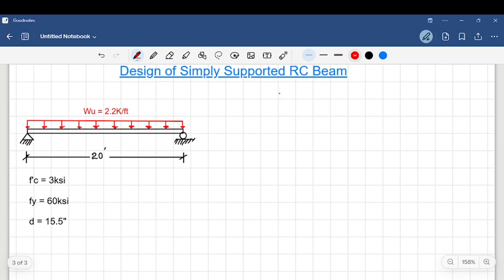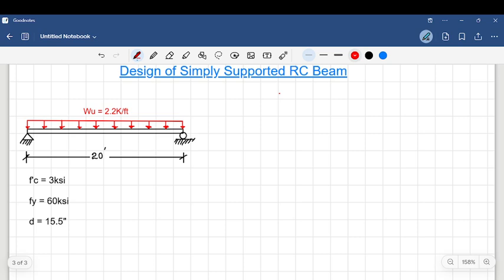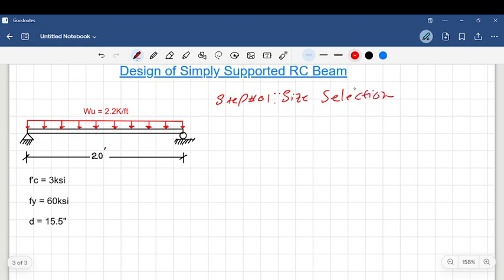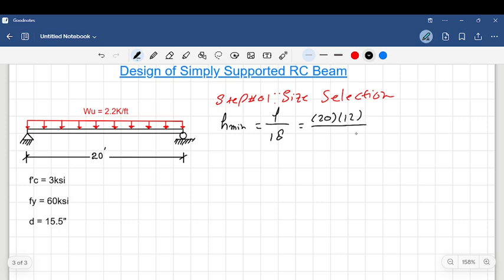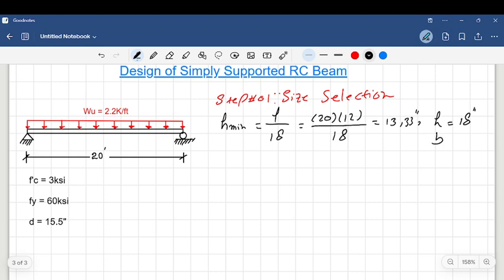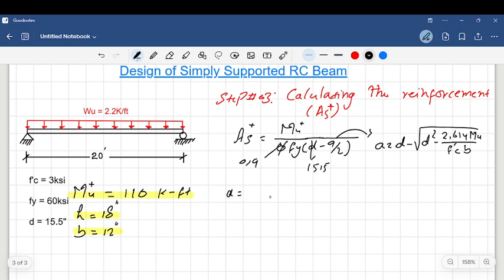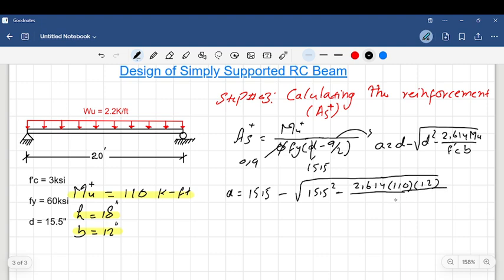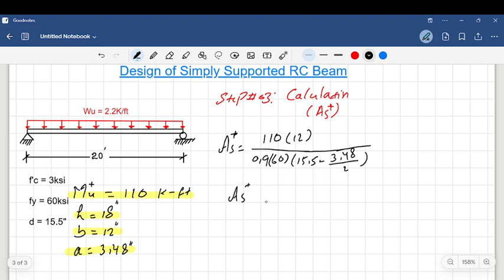Design of Simply Supported Reinforced Concrete Beam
In this video, I have designed a simply supported reinforced concrete beam in a step-by-step manner. The steps are as follows:

Step#01: Size Selection
Step#02: Moment Calculation
Step#03: Reinforcement Calculation
Step#4: Detailing of the Cross section